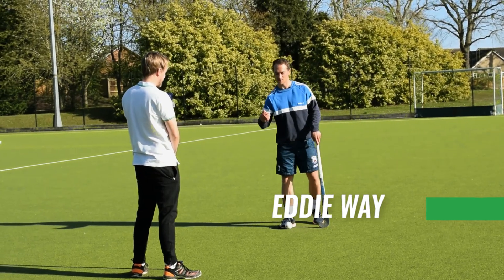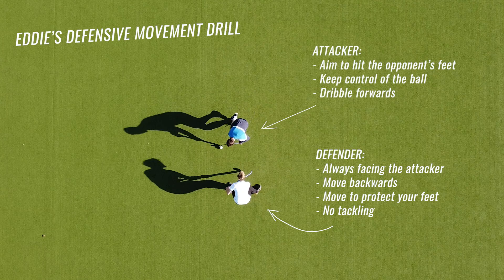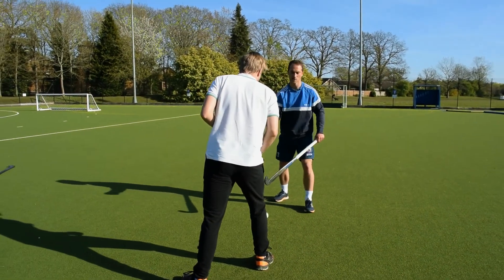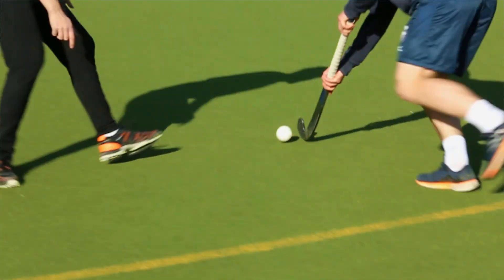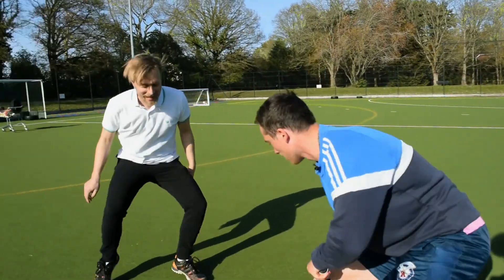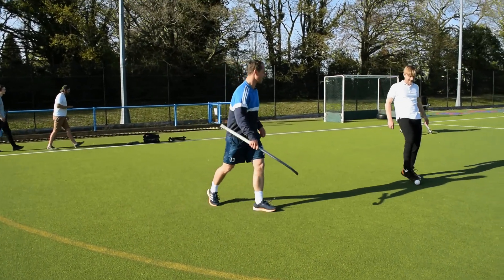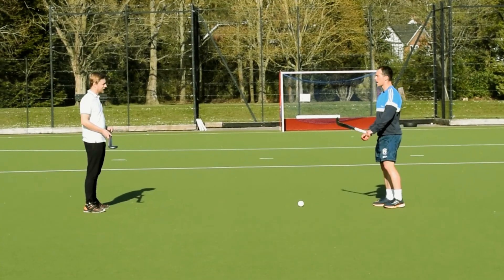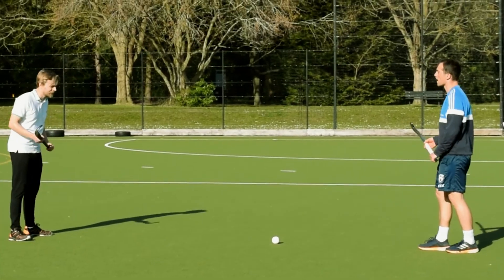Field Hockey Drill | Defensive movement training | Ft. Eddie Way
Learn some field hockey defence tips while completing this defensive movement hockey drill.

Crown Athlete Eddie Way runs through one of his favourite hockey drills, and he gives some top tips along the way.